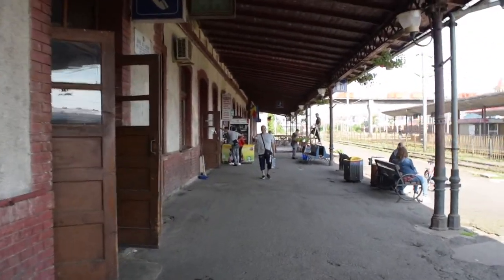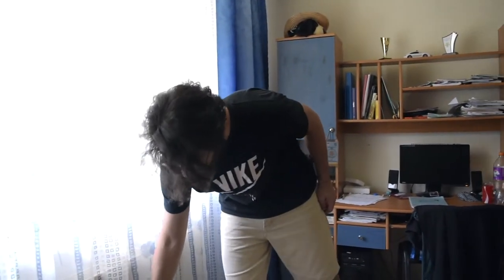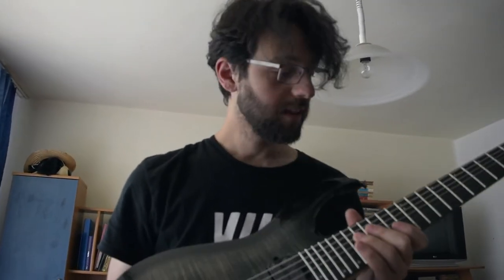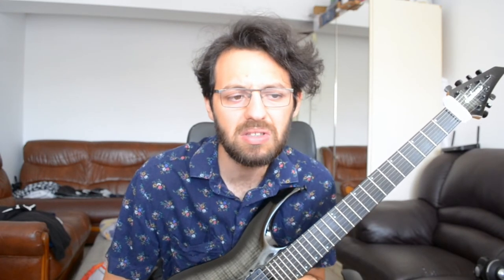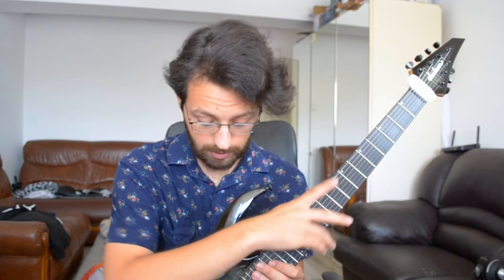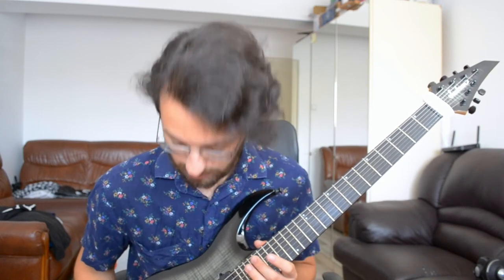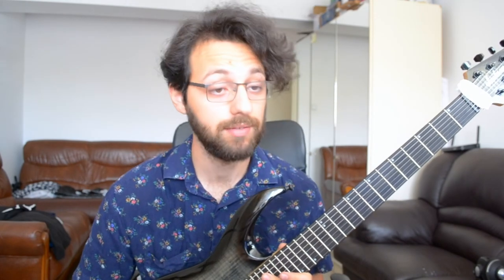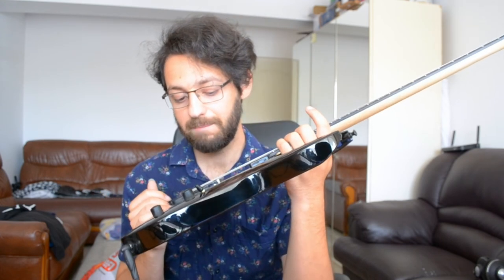Vlog/ Misha Mansoor Pro Series Jackson Guitar Unboxing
Hi everyone! In this Vlog we unbox my new guitar and I celebrate the 600 subs mark.